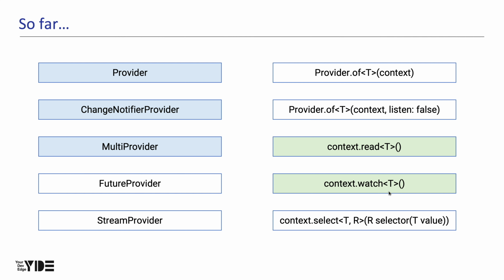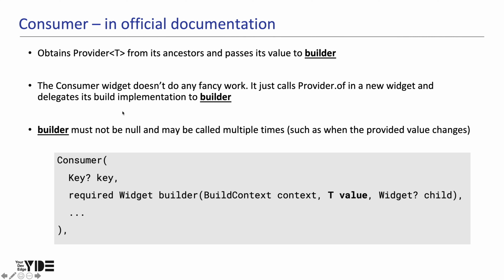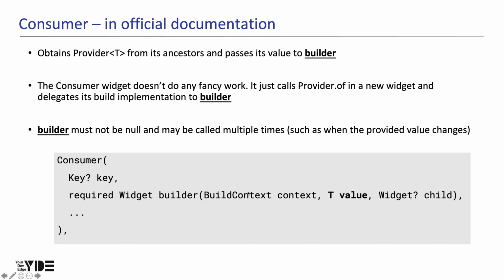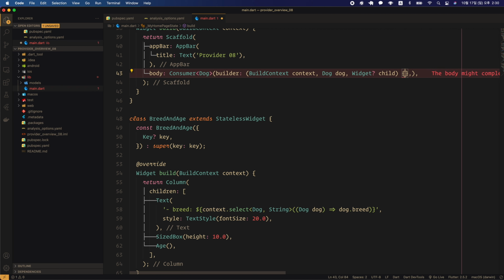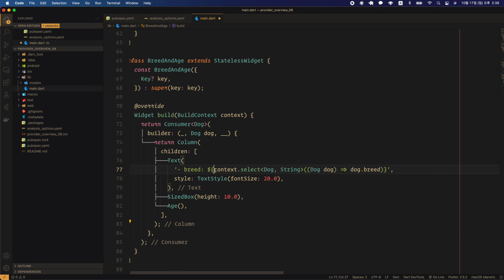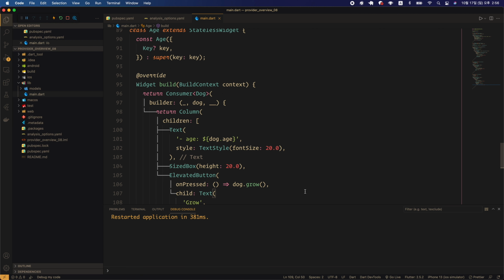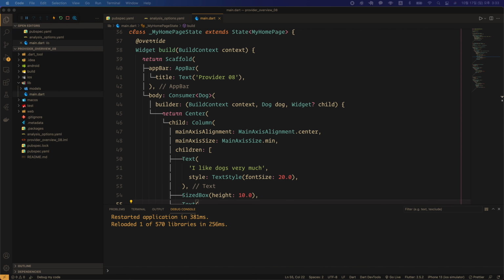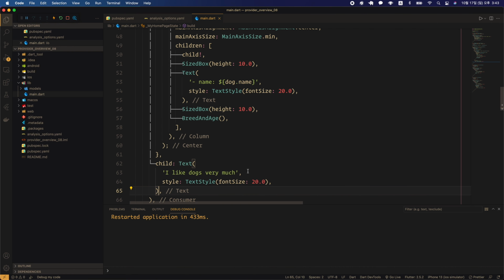Flutter Provider (12): Consumer